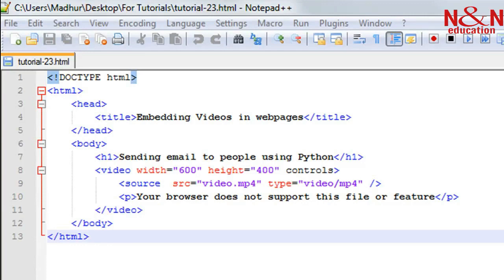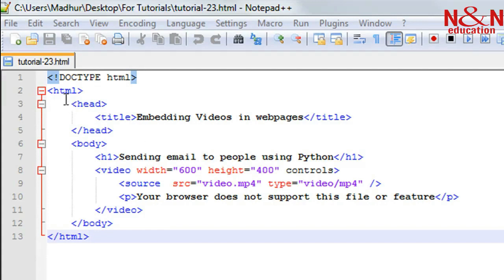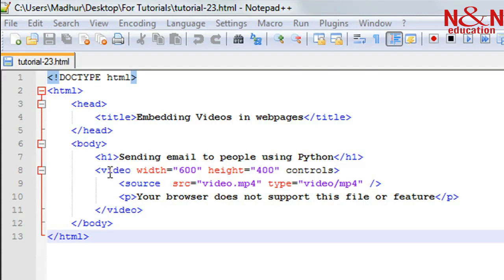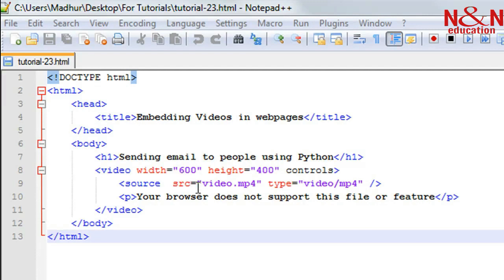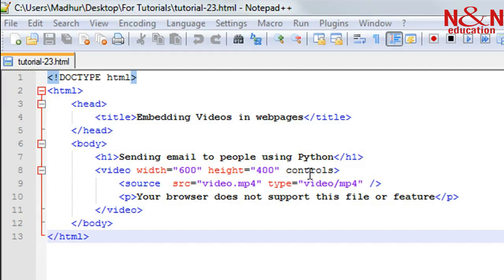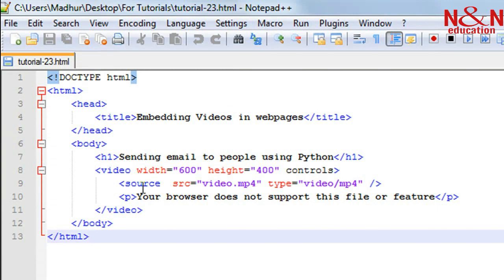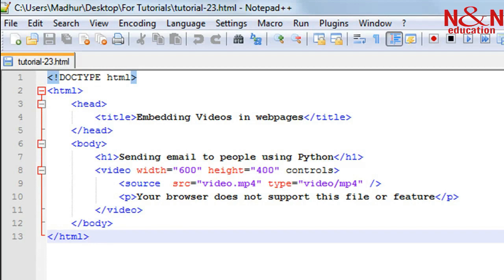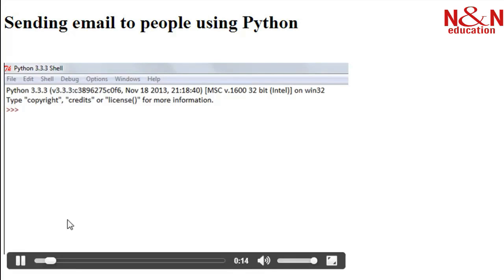HTML Tutorial No 23-Embedding Video Clips in web pages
In this video we understand the Embedding Video Clips in web pages